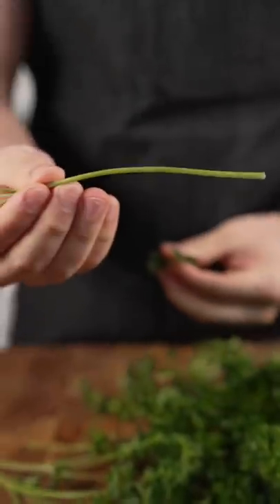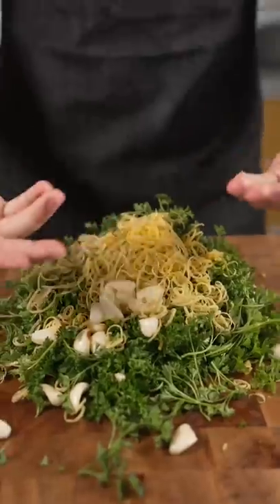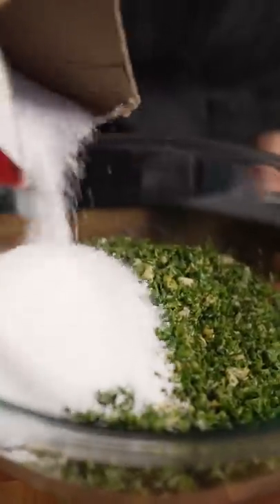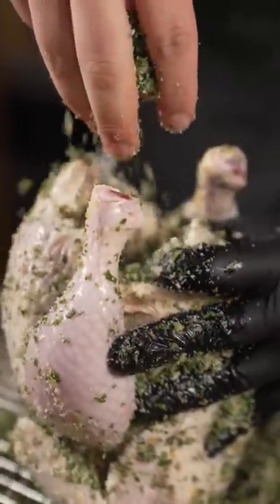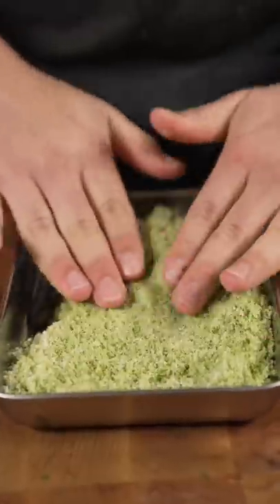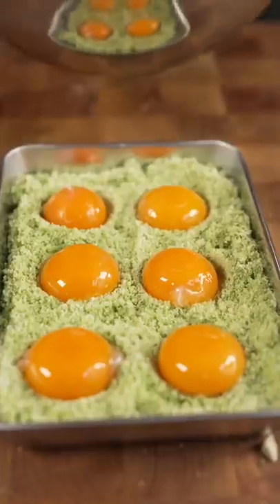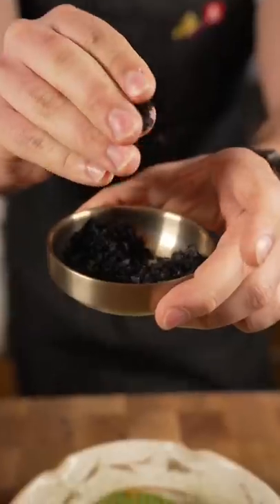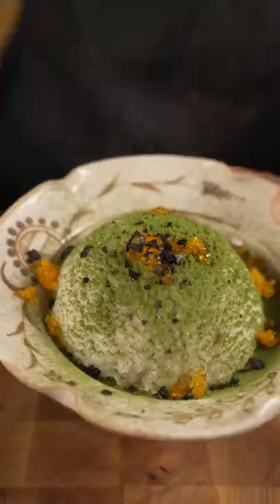Gremolata Cured Egg Yolk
Gremolata is something I made everyday when I worked one of my first kitchen jobs at a country club. Its bright, citrusy and delicious. Great on a chicken, steak or even curing an egg yolk!

Gremolata

Ingredients:
(For the Gremolata)
-2 cups Curly parsley
-1/2 Cup minced Garlic
-1 cup lemon zest

(For the cured egg yolks)
-2 cups Gremolata
-1 1/2 quarts kosher salt

Blend then cure yolks for about 2-3 days. Rinse yolks and remove chalaeza. Store in freezer covered. Optionally you may dehydrate yolks at 130°F for about 4 hours for a nicer firmer texture